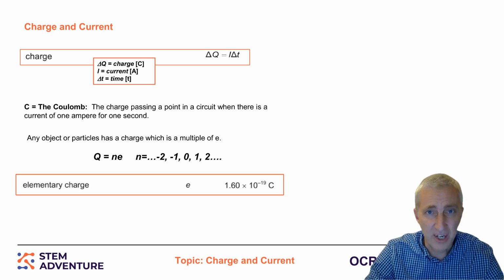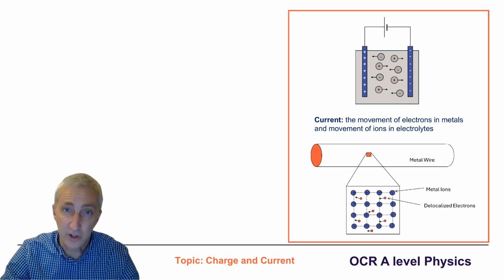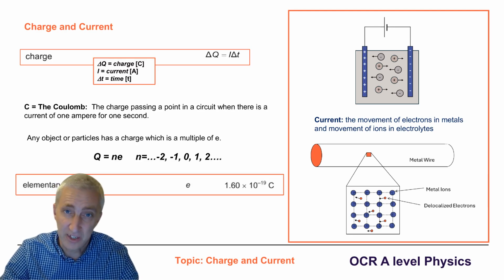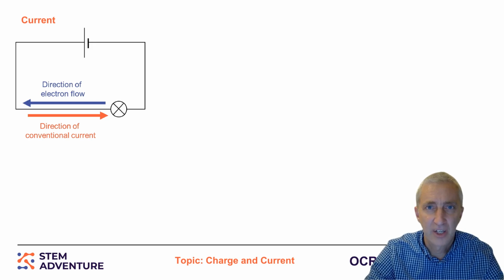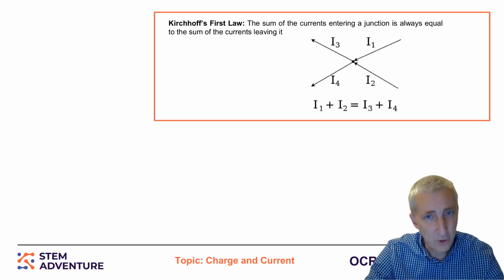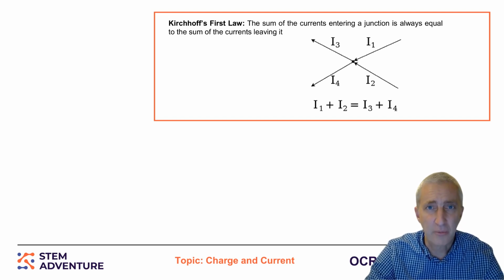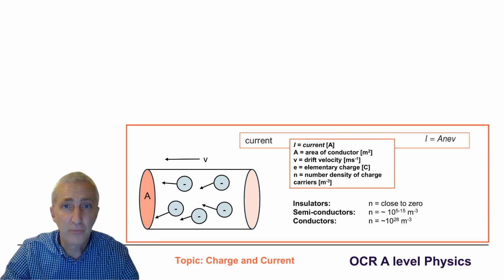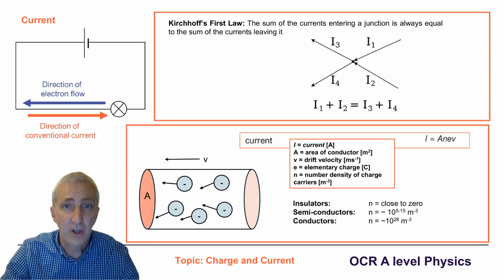Revision Notes: OCR A level Physics - Charge and Current